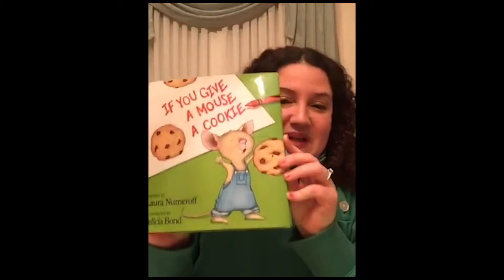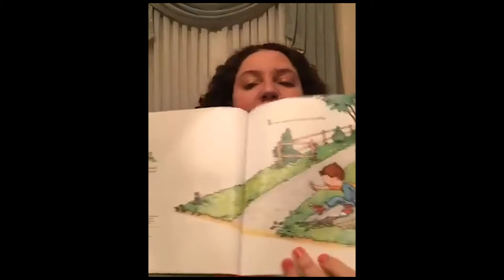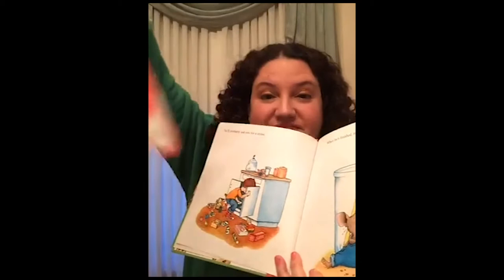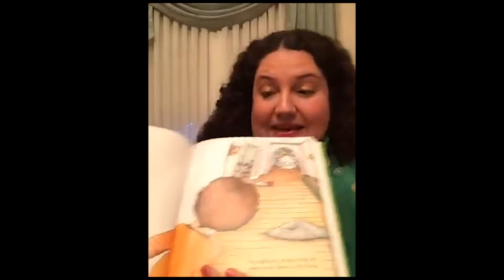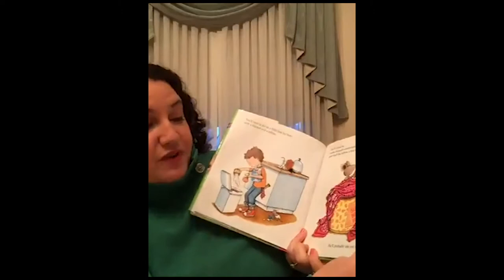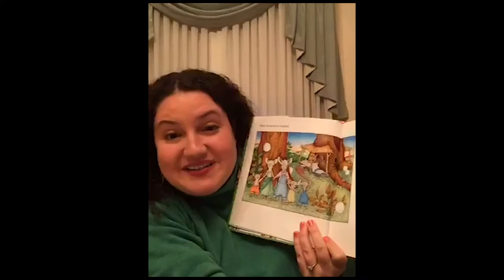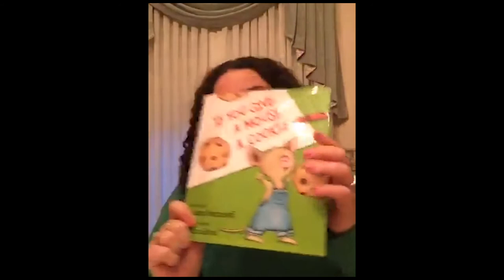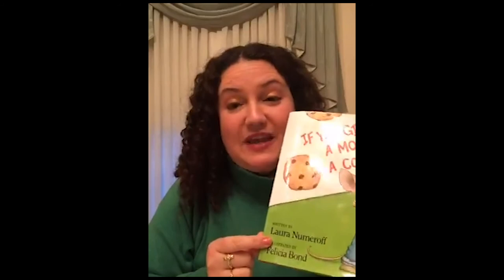If You Give a Mouse a Cookie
As read by Diana Collins, VIA's Membership Coordinator